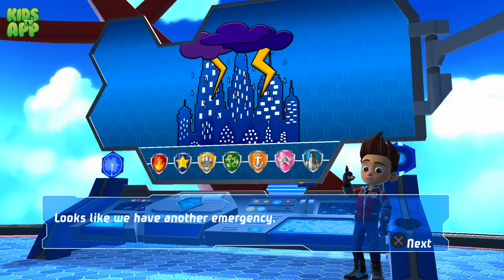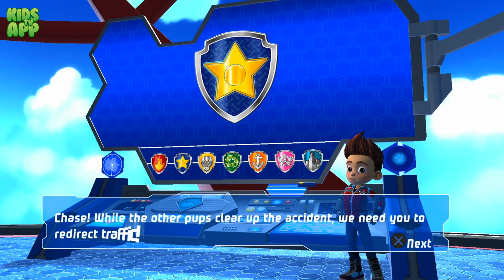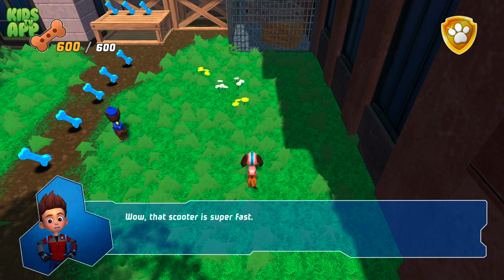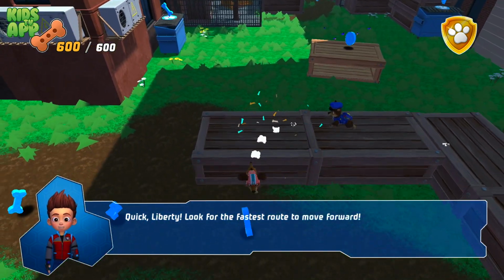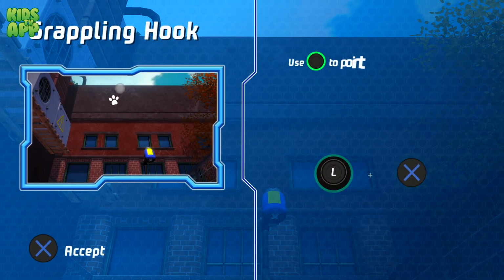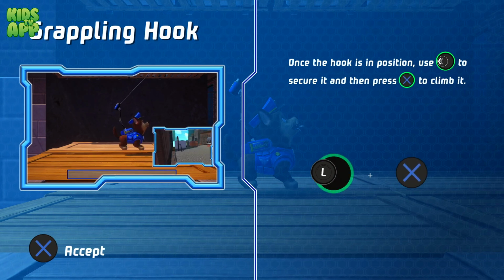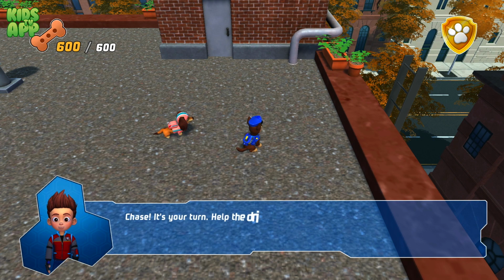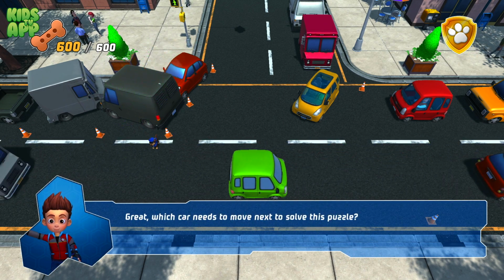PAW Patrol The Movie Adventure City Calls - Traffic Patrol - Walkthrough Gameplay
So long, Adventure Bay! PAW Patrol is on a roll… to Adventure CITY! When the pups learn that Humdinger has become mayor of a buzzing metropolis, they must race into action to save Adventure City from his selfish scheming. Play as your favorite pups on exciting rescue missions. Explore new locations, level up with vehicles and gadgets, play minigames, and save the day!